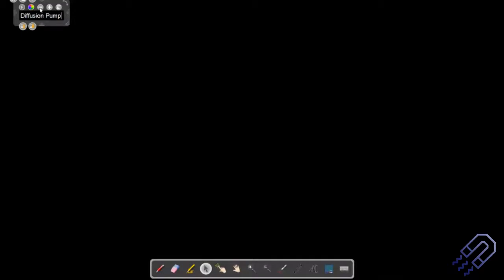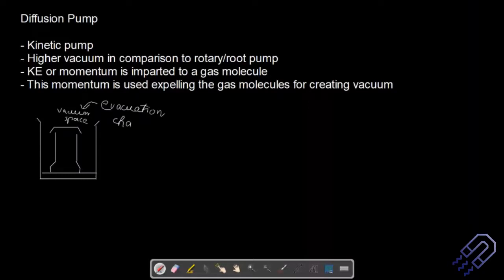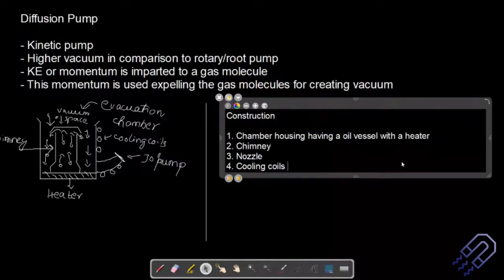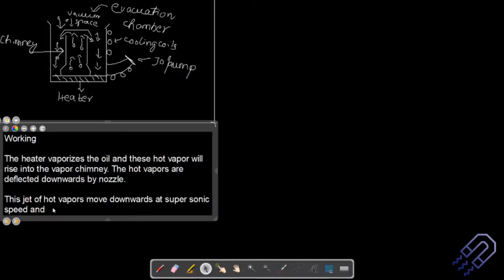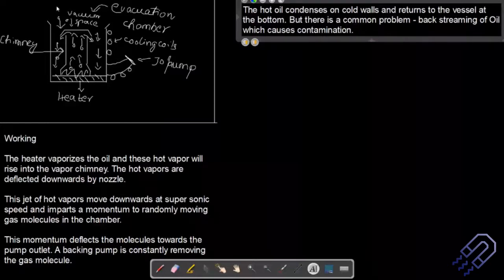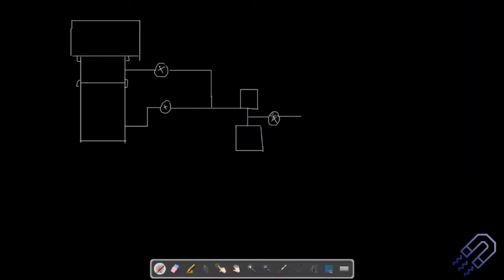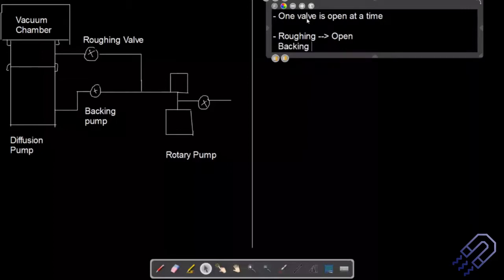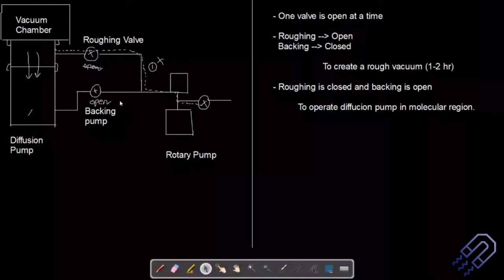Vacuum Technology | Lecture 5 | Diffusion Pump